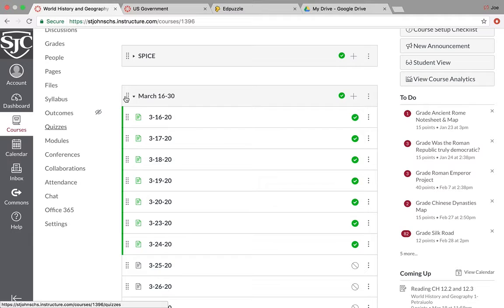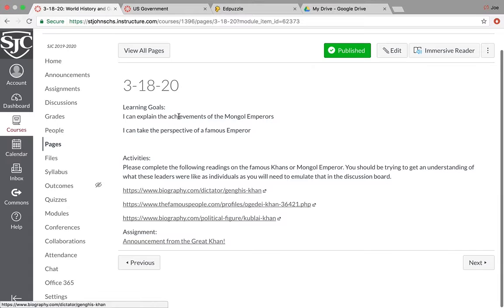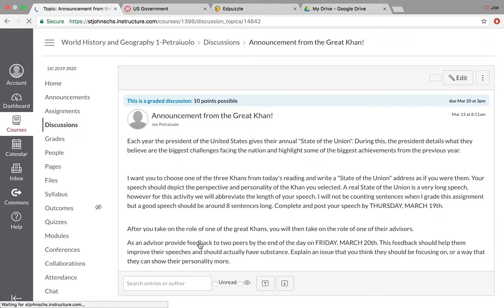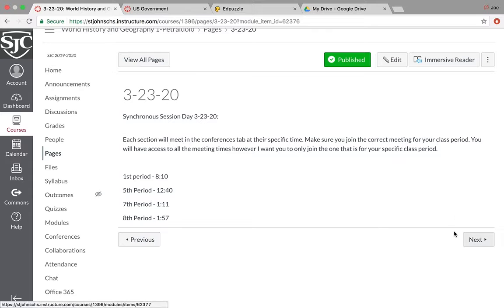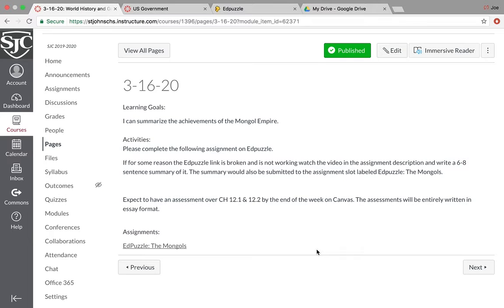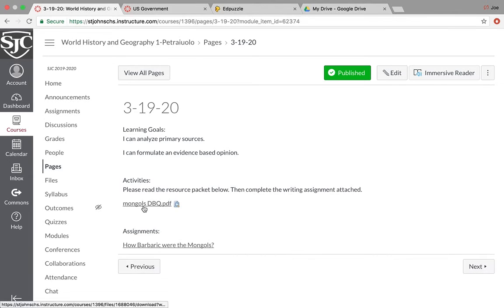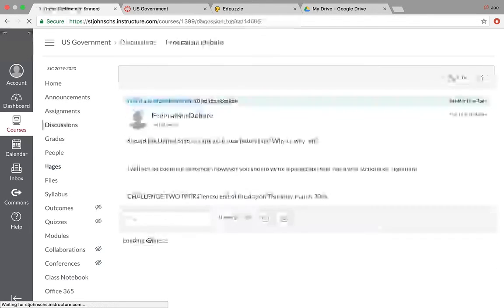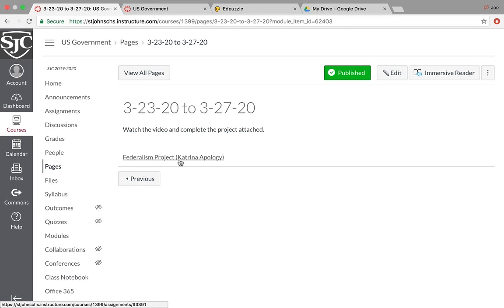Distance Learning Setup